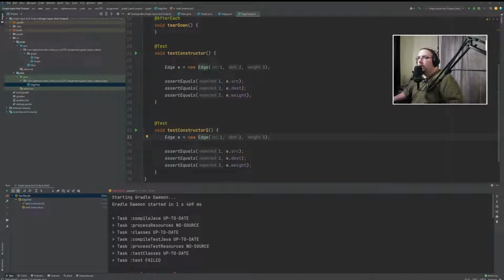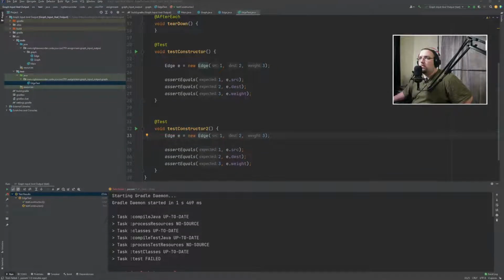YSU CSIS 3701 Advanced Object Oriented Programming